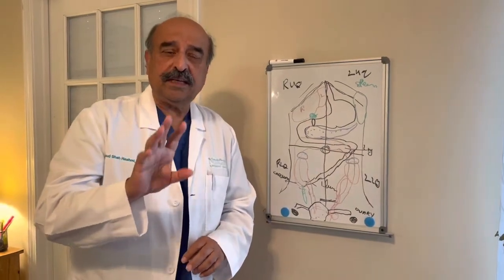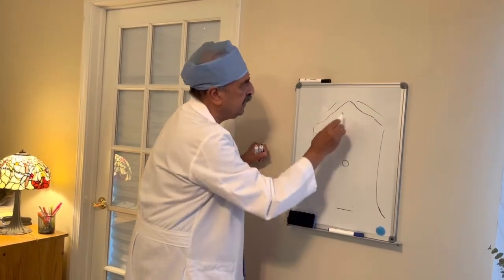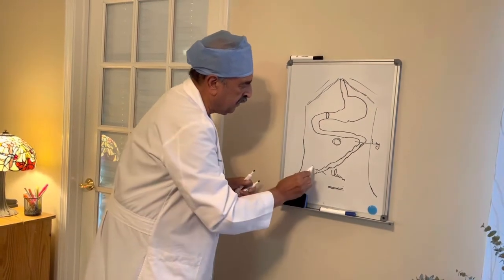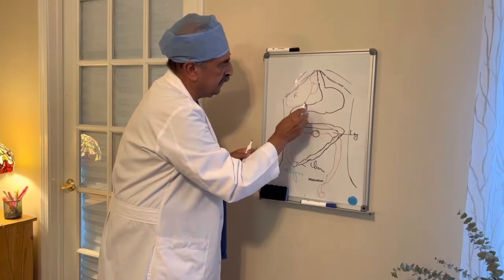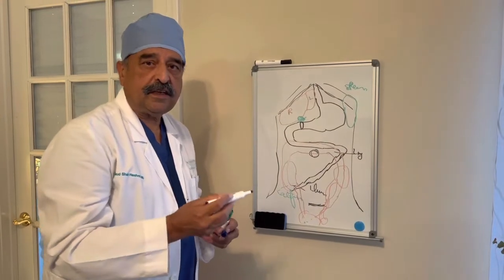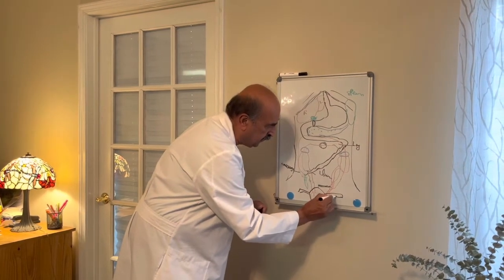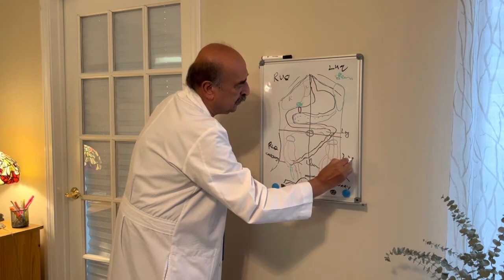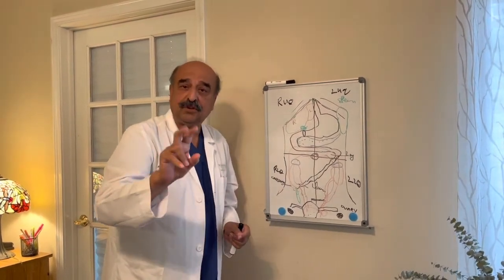Anatomy of abdomen and various abdominal quadrants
It is important for general public to understand various terminology for various abdominal organs .so when their consultant tell them their disease they are fully informed and make a decision.These videos are for information only and not intended to treat your self but listen to your consultant treatment recommendations
I have tried to show in simplified manner the various organs in the abdominal cavity